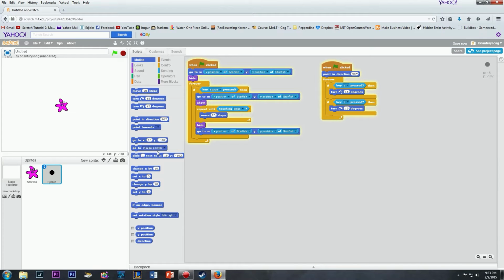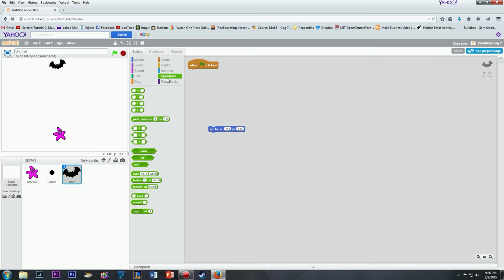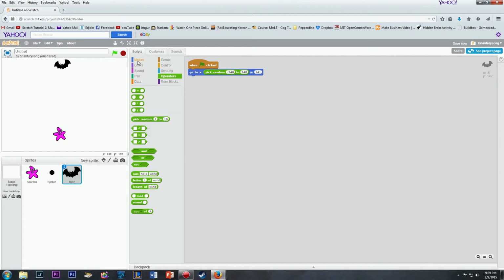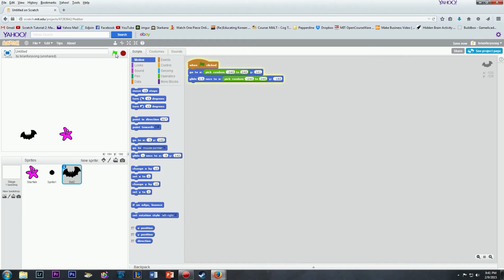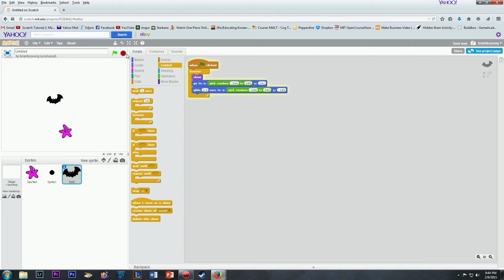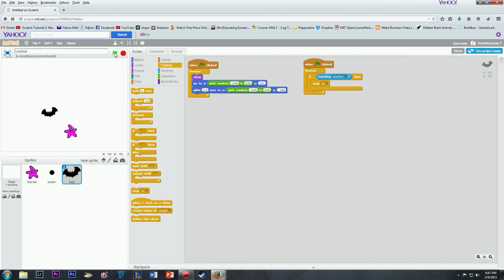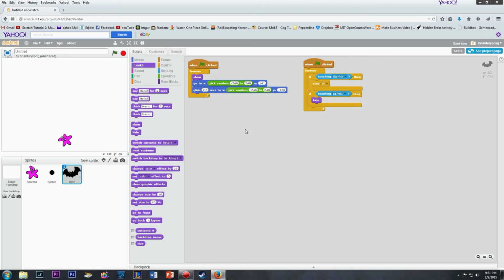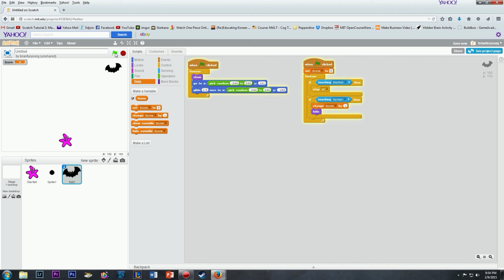GB Miller Intro to Scratch part 3